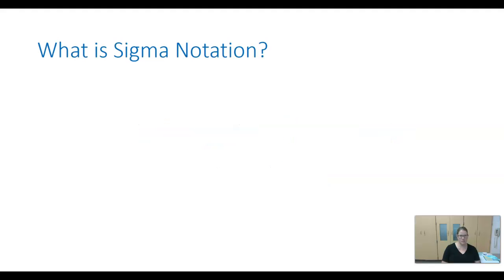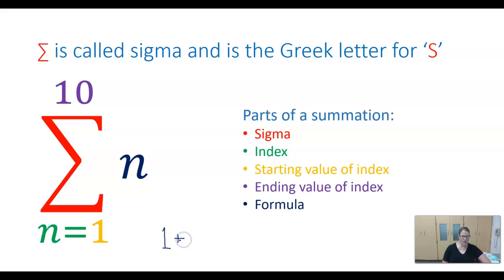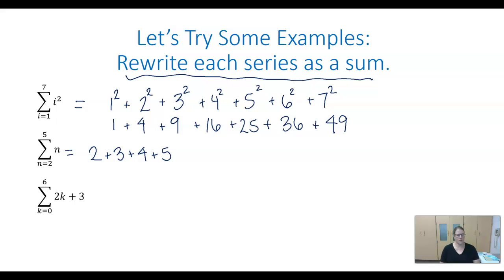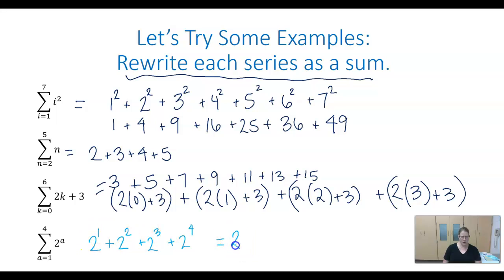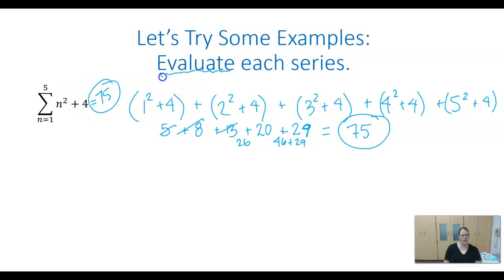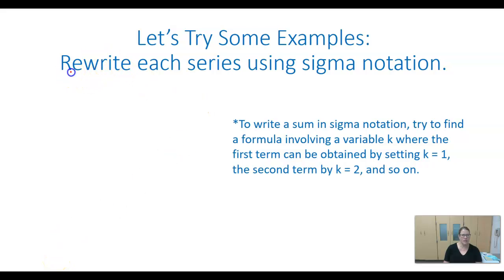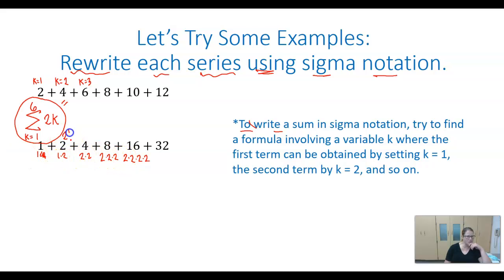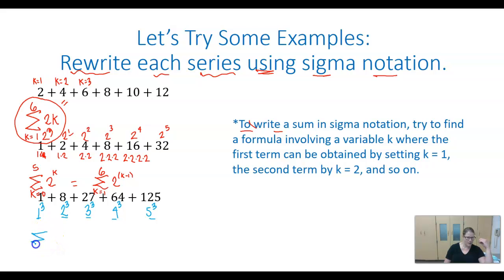1.7 Sigma Notation